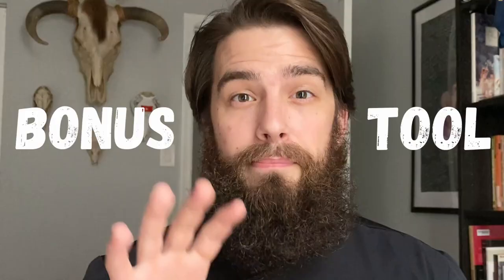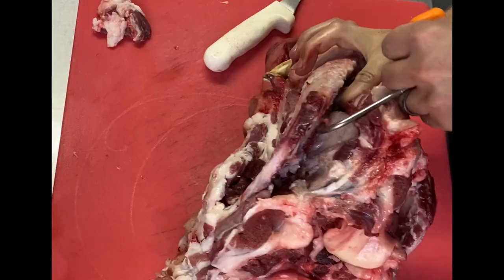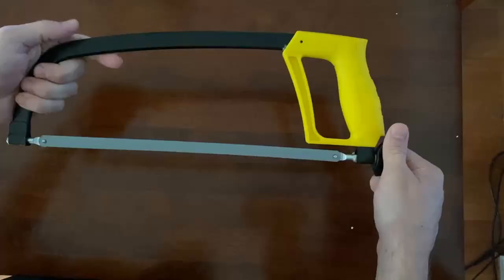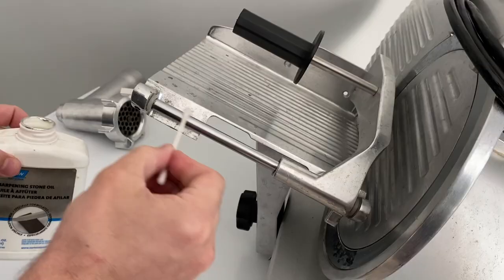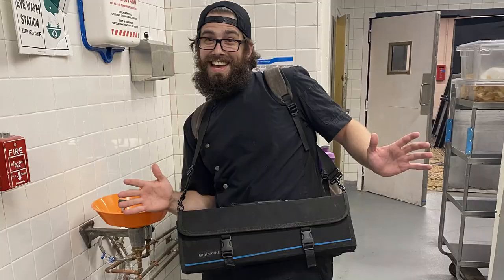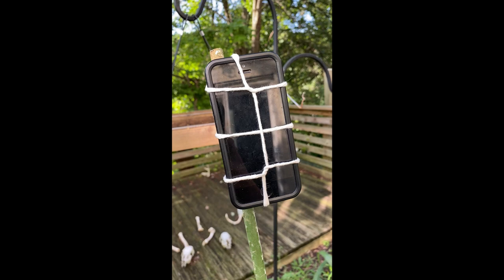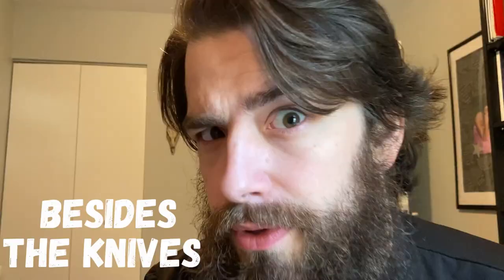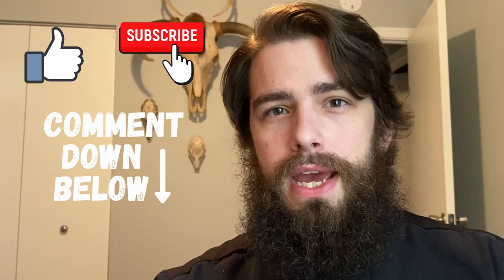5 Things Every Butcher Needs (BESIDES THE KNIVES) // Matt the Butcher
We all know that knives are important to a butcher, but what other items are a MUST HAVE? In this video I share with you 5 items that have helped me so much throughout my career, PLUS one bonus item you'll have to watch until the end to see!

If you want to follow my daily life as Matt the Butcher, check out my Instagram and Facebook for daily stories and other meaty content that doesn't make it on to YouTube!

NEW!! MATT THE BUTCHER MERCH!!!

PRODUCT LINKS:
Dexter Russell S193H Sani-Safe 4” Bone Hook
Stanley Solid Frame High Tension 12” Hacksaw
Norton Sharpening Stone Oil
Messermeister 10 Pocket Knife Case
Regency Natural Cooking Twine (500 ft)